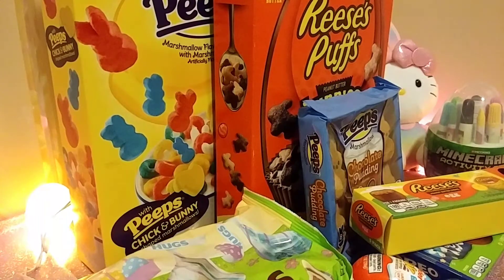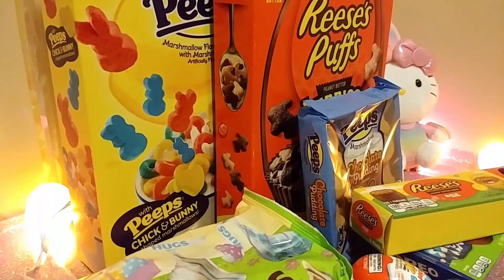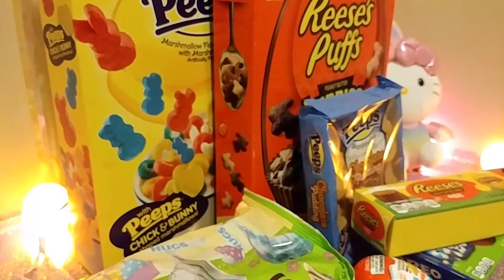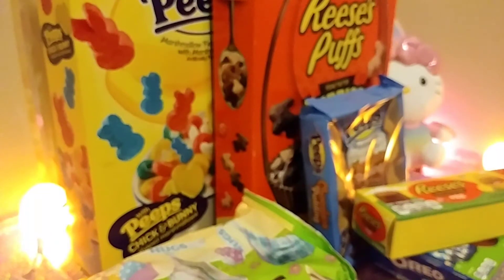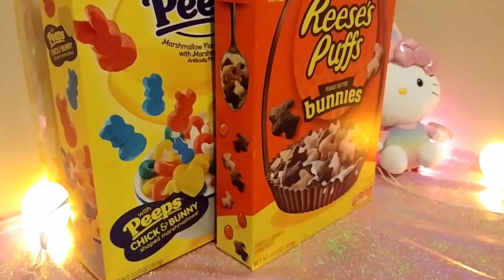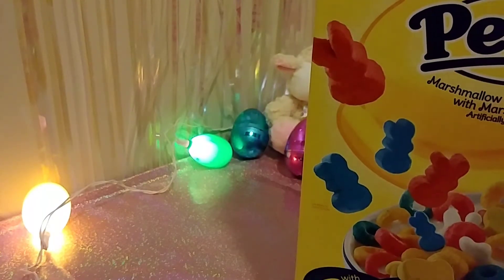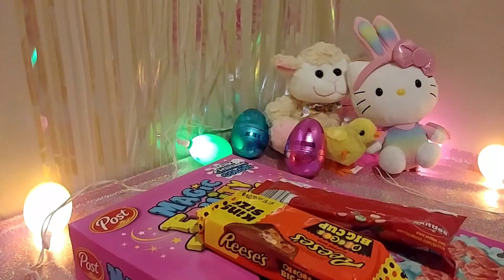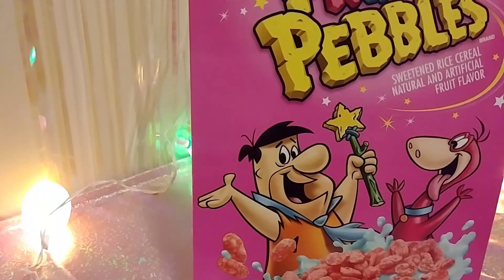Walmart Easter 2020 Haul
A haul video of some Easter and Spring items I was able to grab before the stay at home order came.

Have a Happy Easter everyone. For those who don't celebrate Easter, have a happy Sunday instead. Stay safe and stay inside everyone!